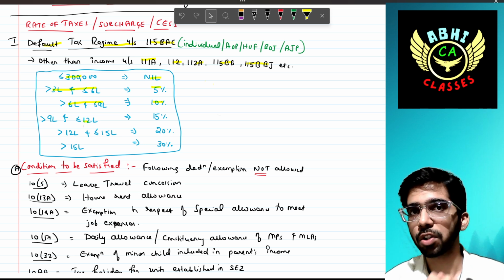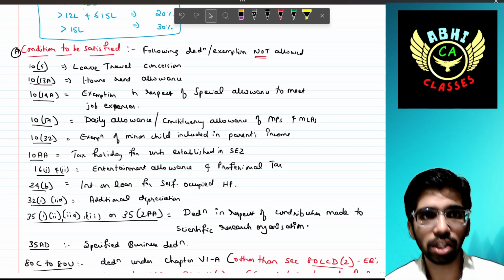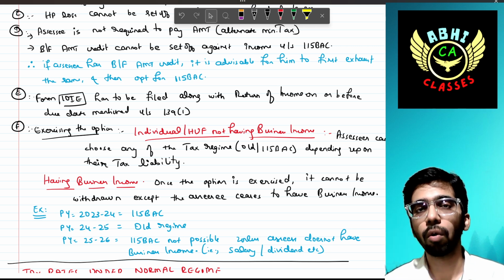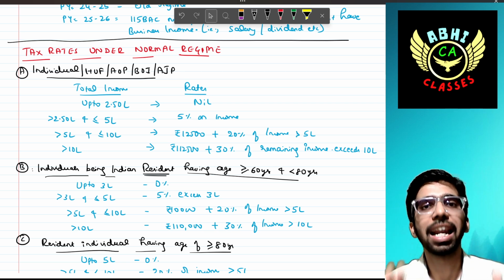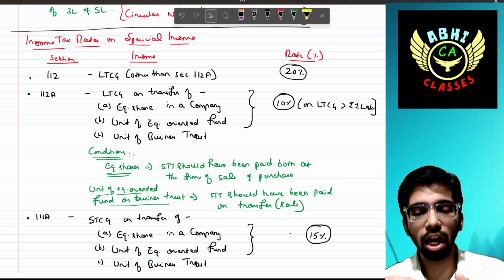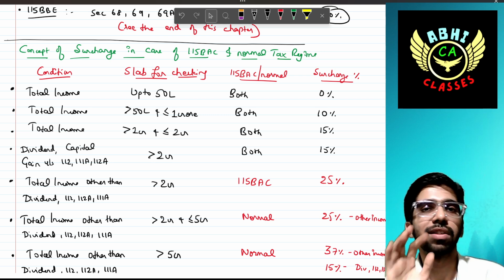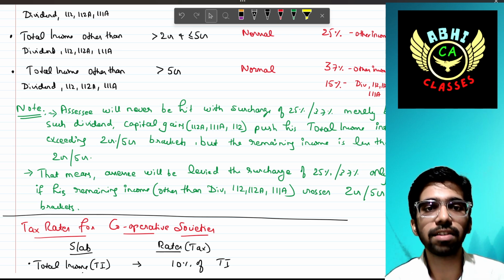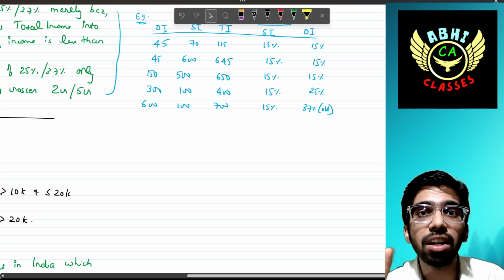Chapter 1: BASICS | Part 2 | CA/CS/CMA Inter Direct taxation May & Nov 2024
Hello Students,